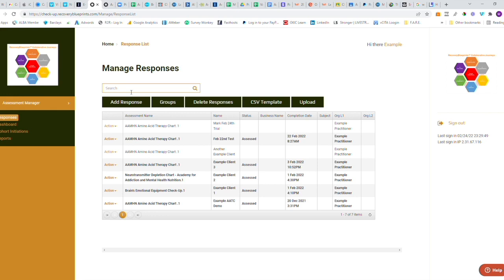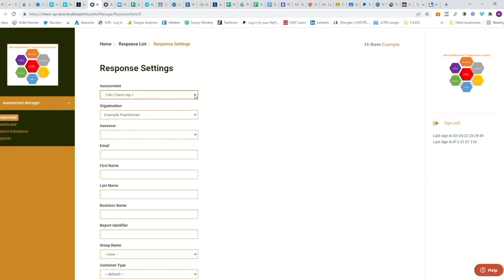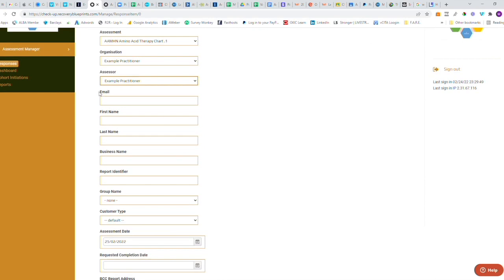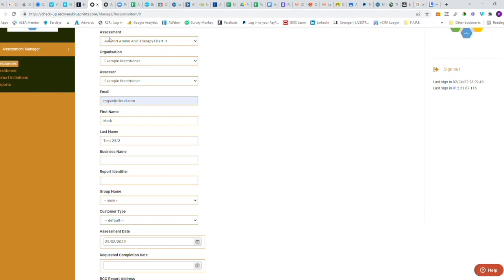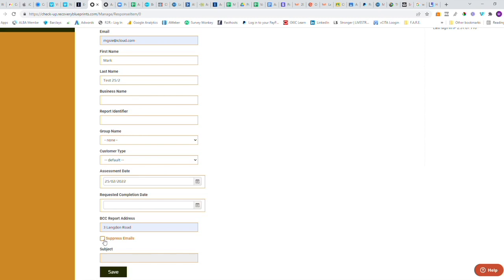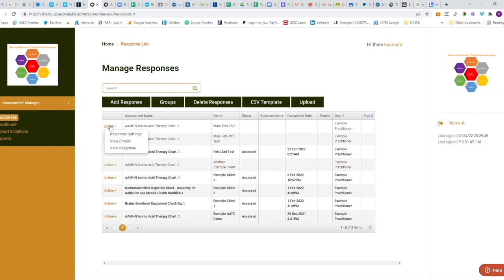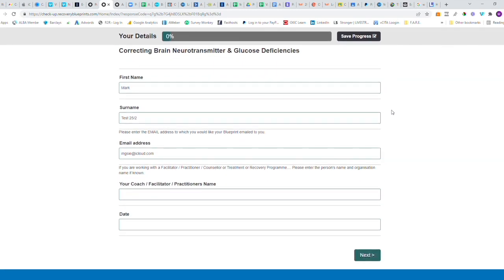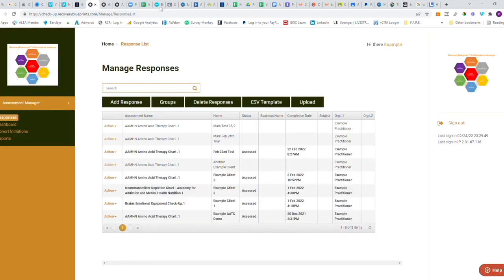Academy for Addiction and Mental Health Nutrition Digital Amino Acid Therapy Chart How to Set Up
This 4-minute video shows you how to set up a Digital Amino Acid Therapy Chart for your clients.